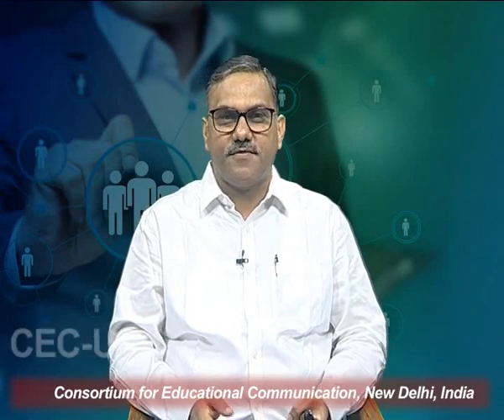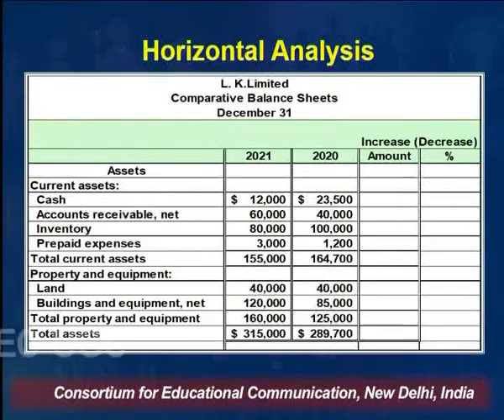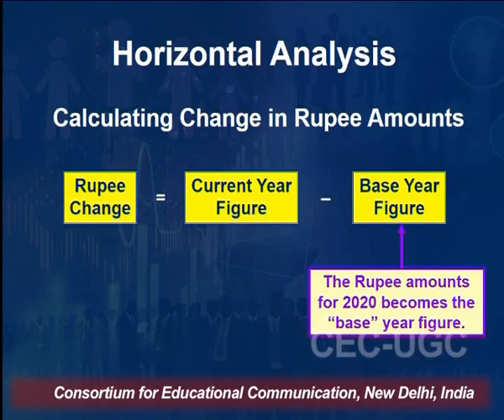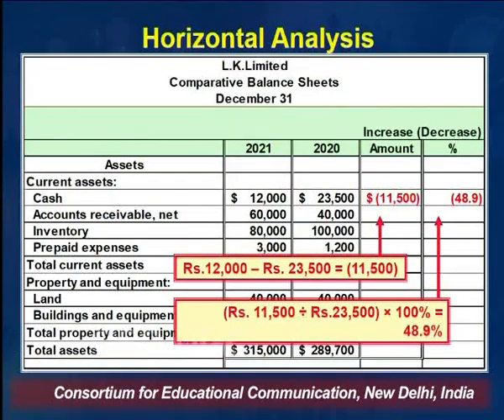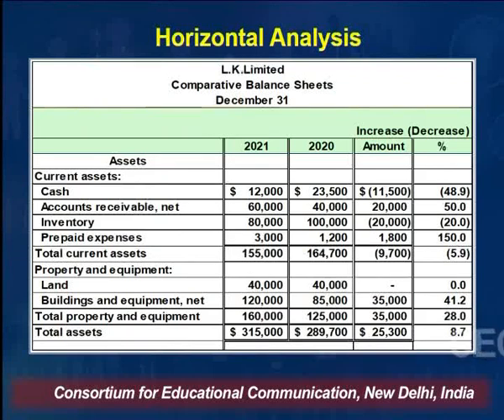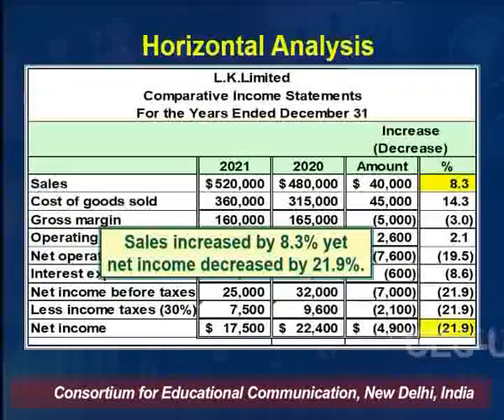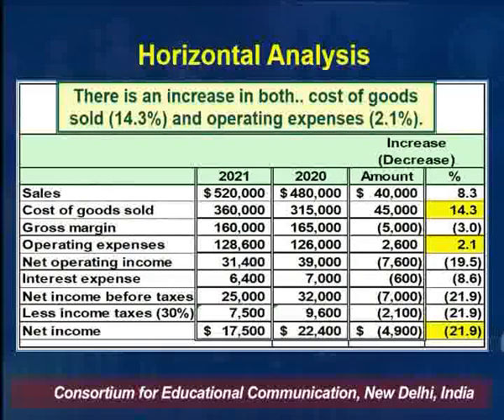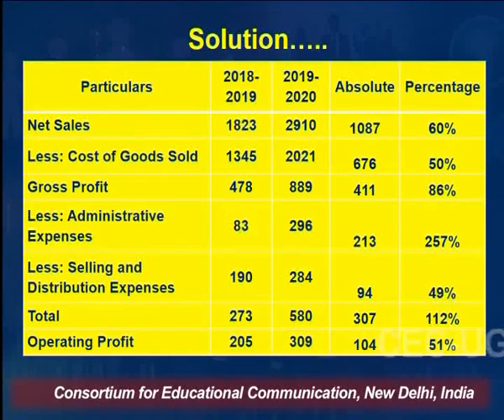Analysis of Financial Statements - I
This Lecture talks about Analysis of Financial Statements - I.